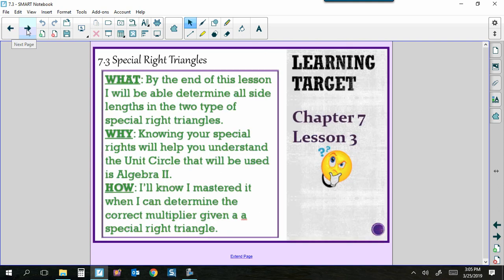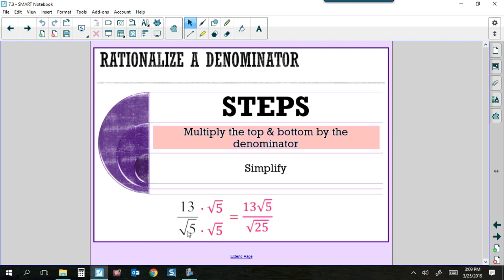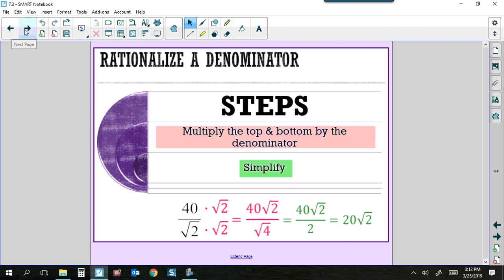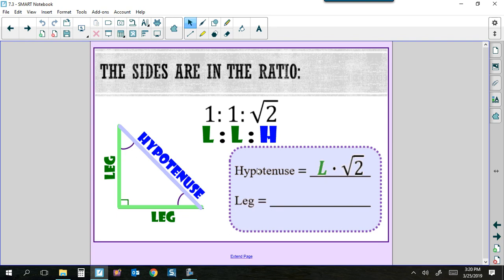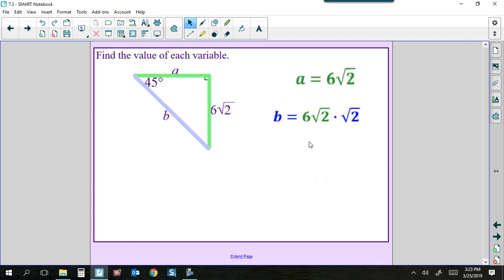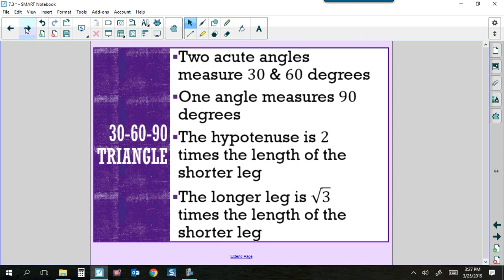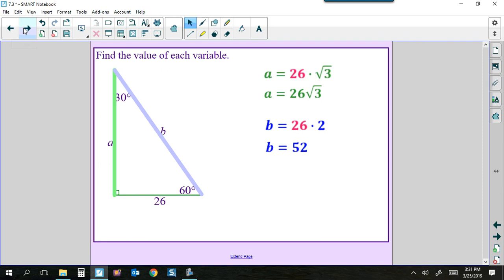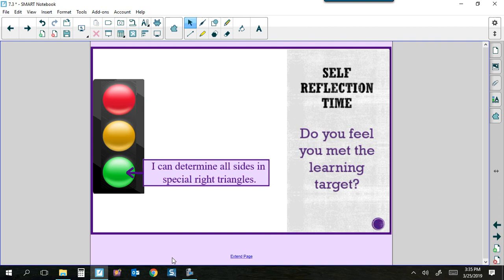7.1 Special Right Triangles